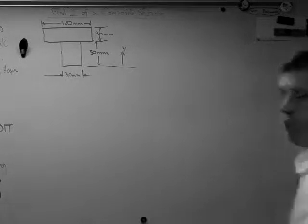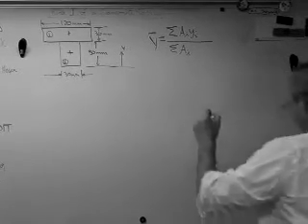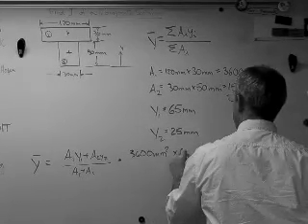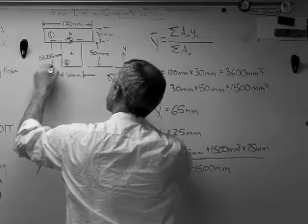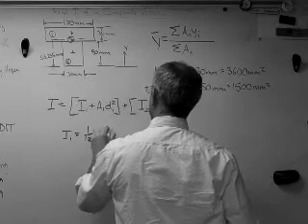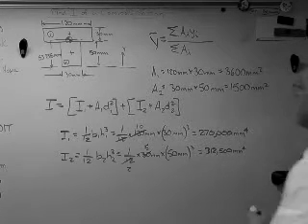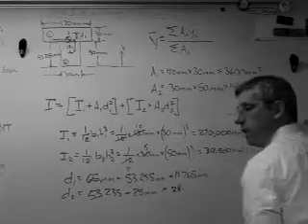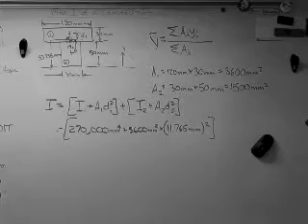I of Composite Section.MP4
This clip shows how to calculate the area moment of inertia, I, of a composite section.  This example uses a T shaped section.